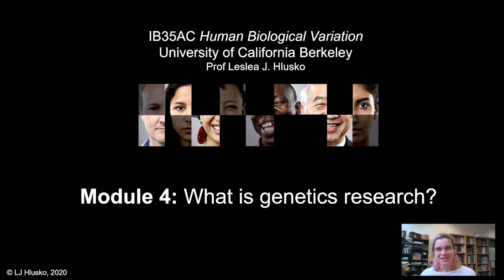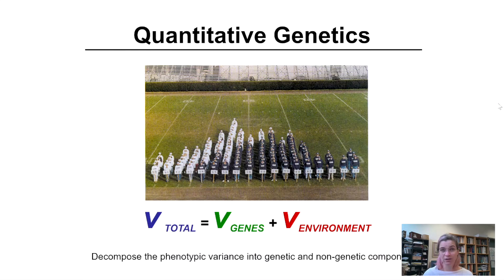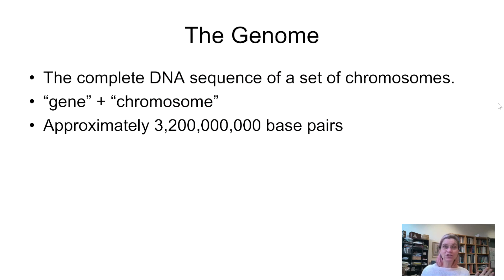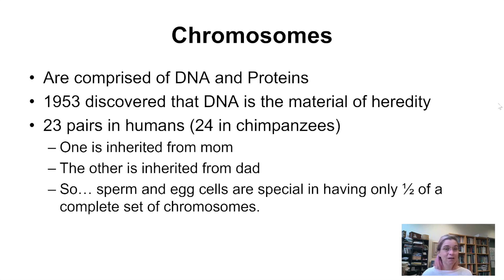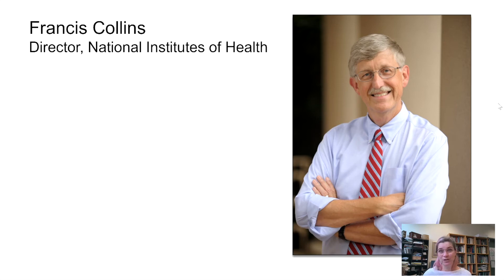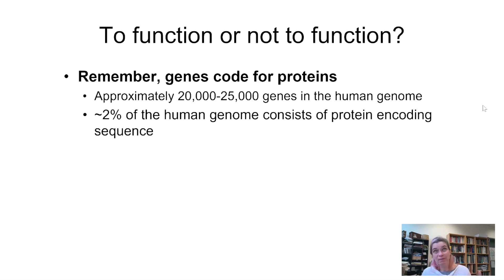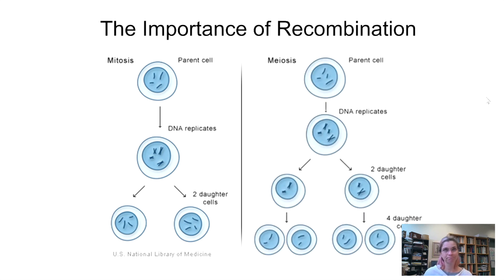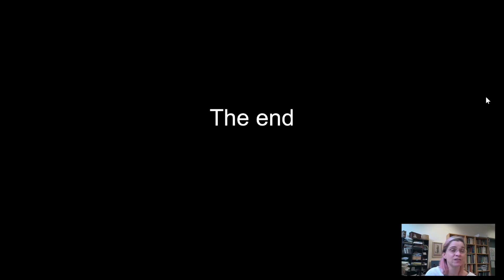4.1 Overview of Genetics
There are a lot of different types of genetics and the people who use those different research approaches often use different languages. They also make different kinds of assumptions. In this video, we will cover quantitative genetics, developmental genetics, population genetics, and genomics and what makes each of these approaches unique.